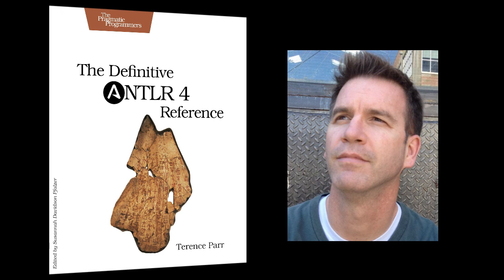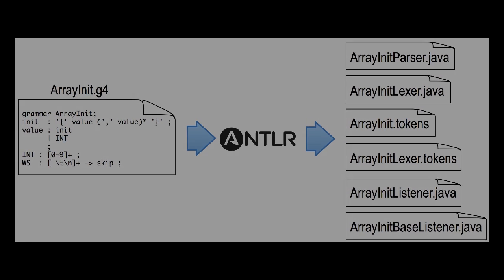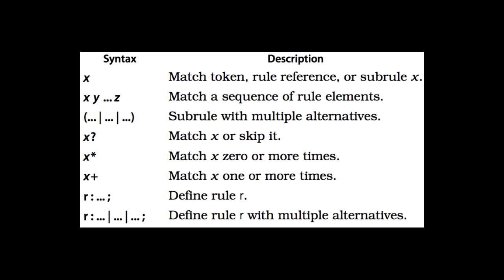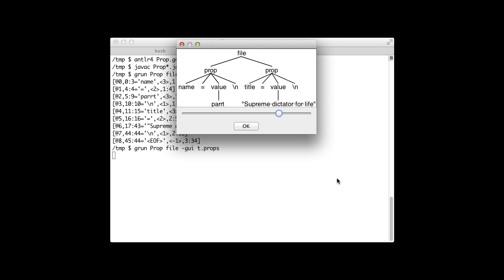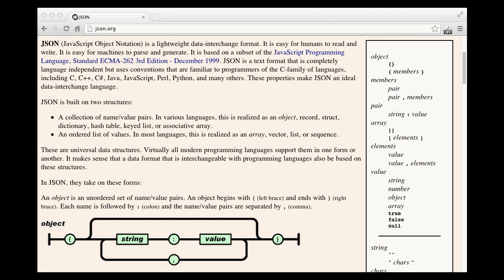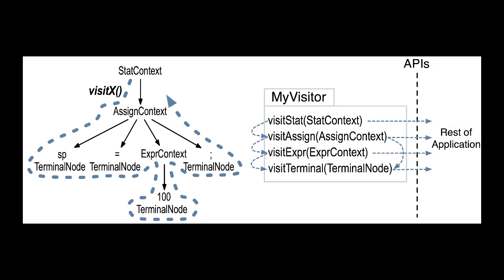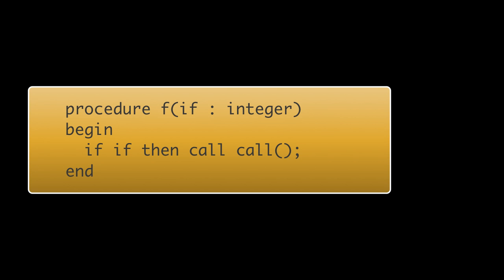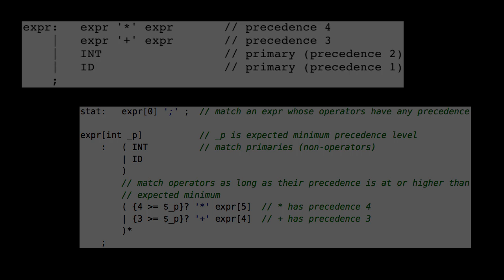The Definitive ANTLR 4 Reference